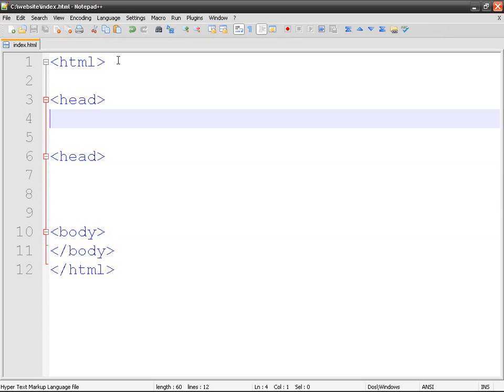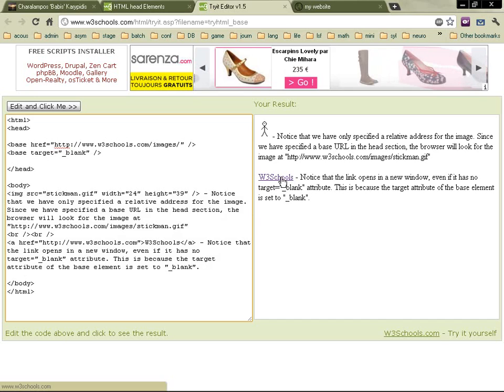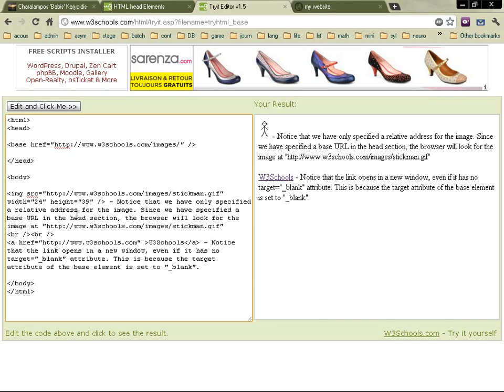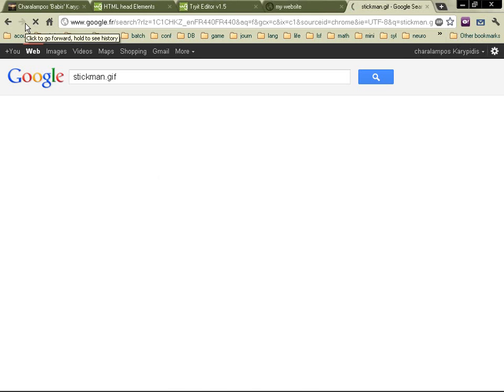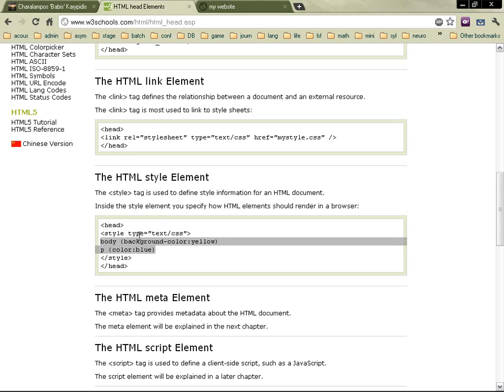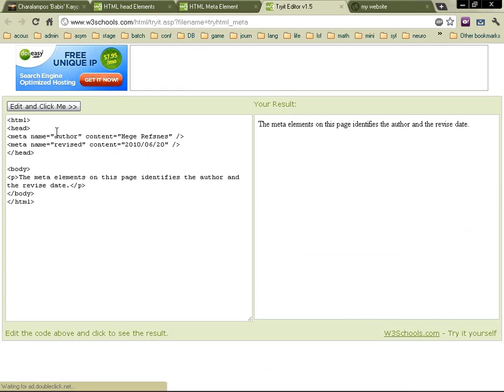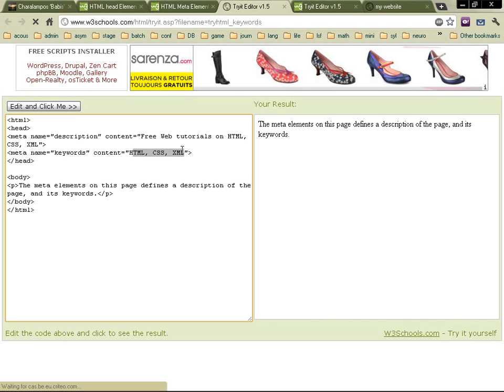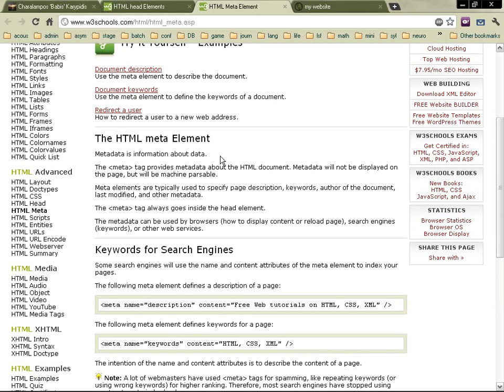Web design (14): The head section